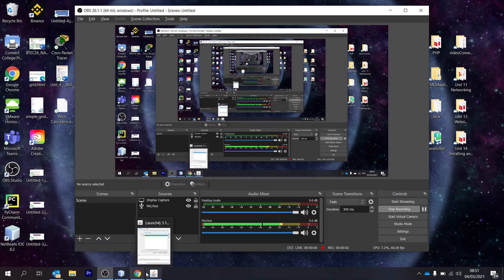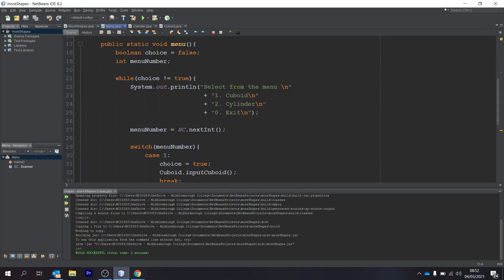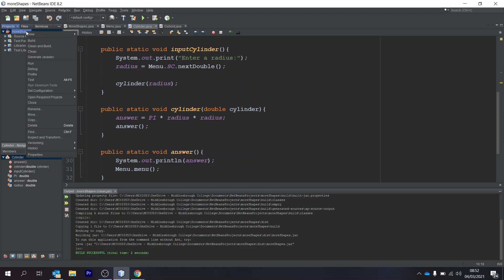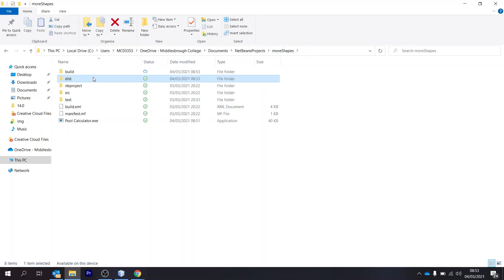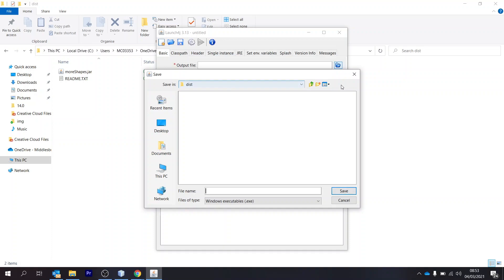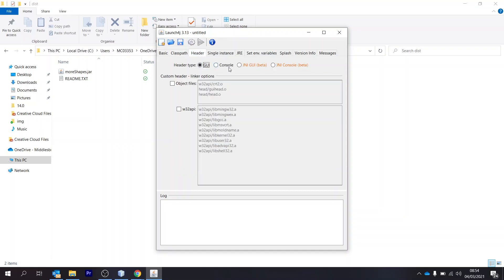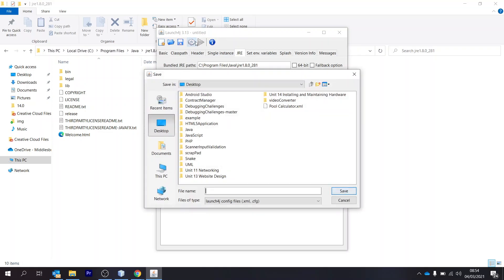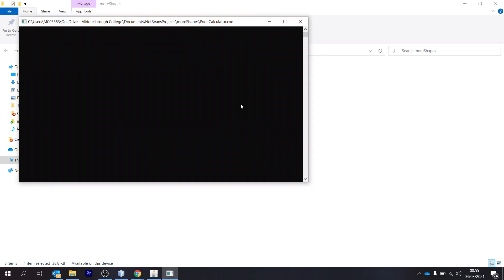Java Clean and Build to .jar and then to .exe using Launch4j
A brief guide to showing you how to 'Clean and Build' your project, then converting the .jar file to an .exe file using Launch4j